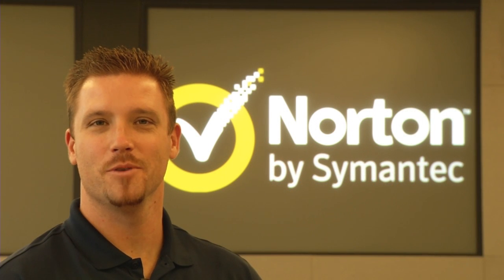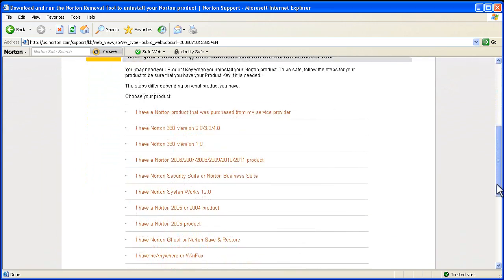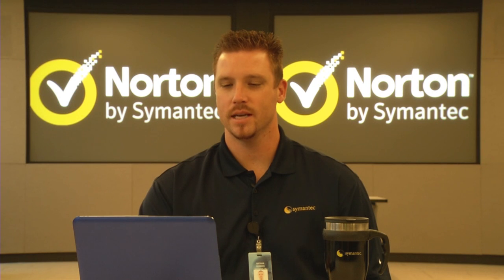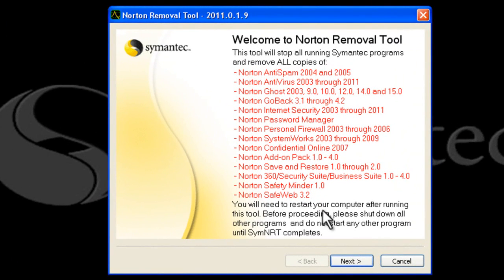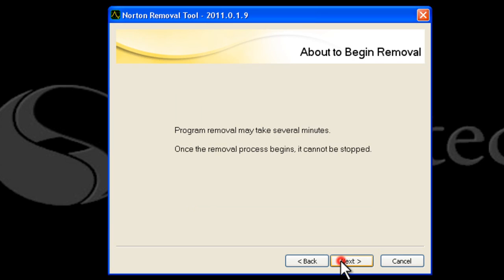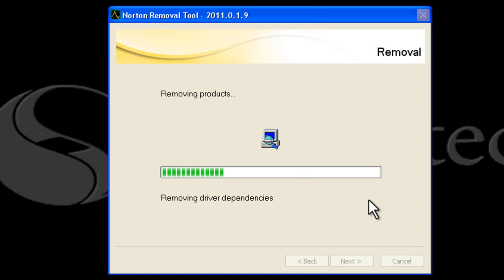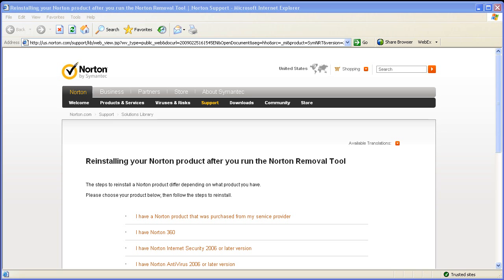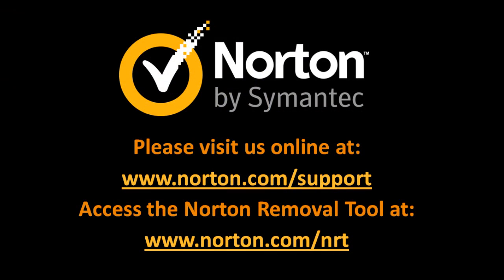How to download and use the Norton Removal Tool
This video shows how to download and use the Norton Removal Tool and how to reacquire your Norton product. You can download the Norton Removal Tool

Thanks!